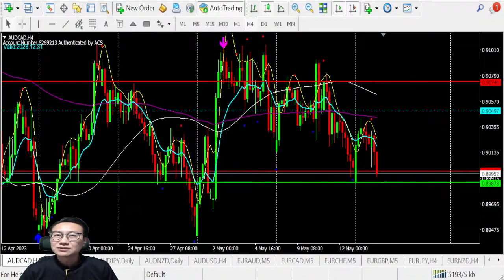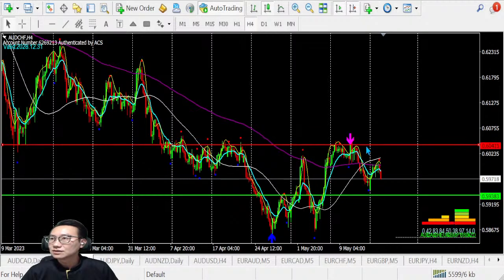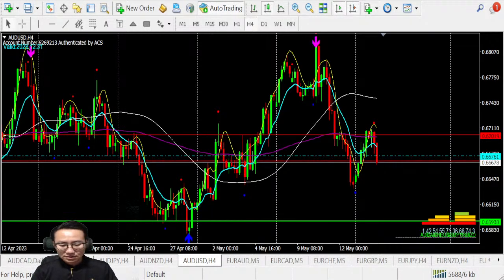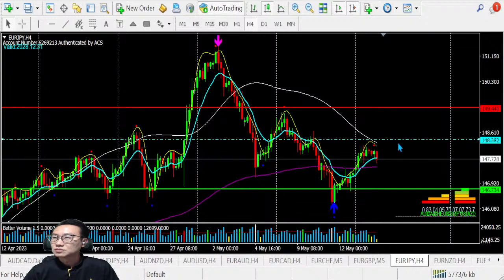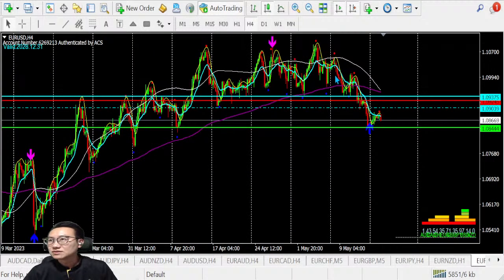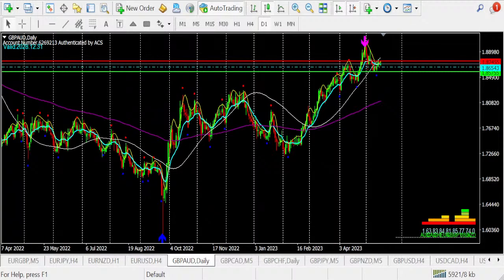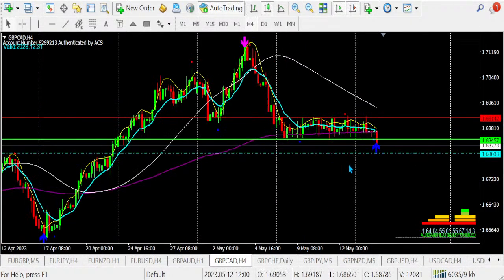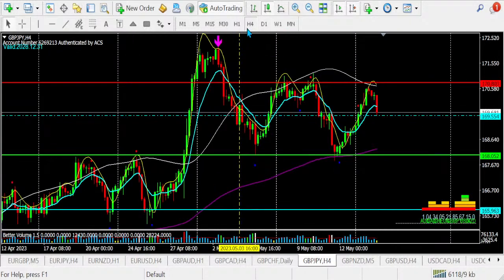FOREX LIVE TRADING | 2023 May 16th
Forex Traders who are looking to watch a Forex Live Trading, this is the place you are looking for. Forex Traders who wish to trade together and exchange points and views, you are welcome to attend this session and participate with courtesy.

Forex Beginners are welcome to join in Forex Live Trading session to trade together and learn together.

Forex Live Trading with a regulated and suitable brokers can give us a peace of mind in our trading.
Hence, I choose my partners carefully and work closely with them.